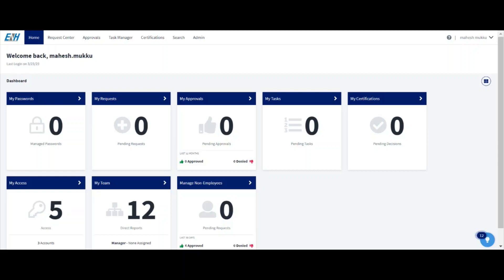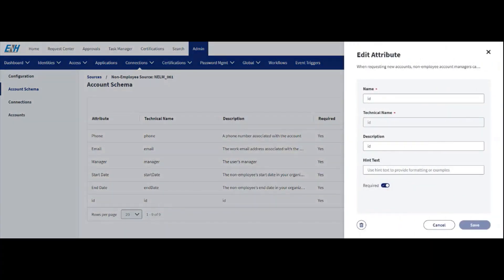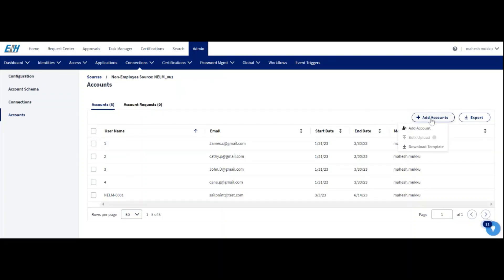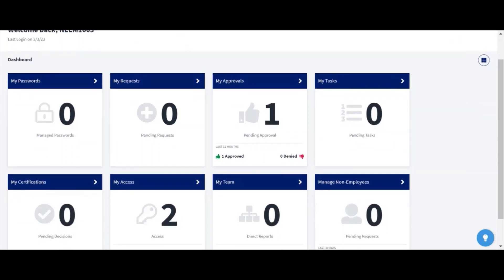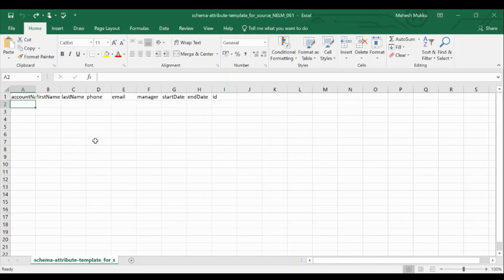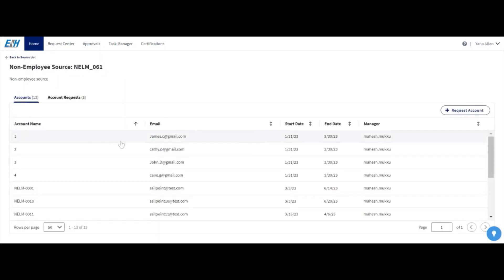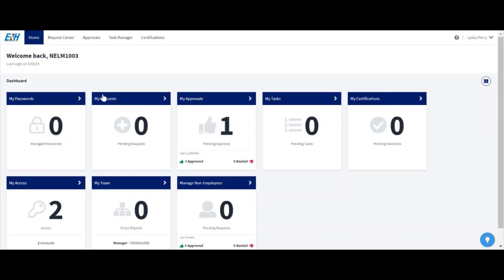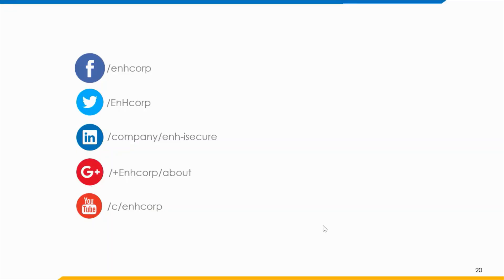ENH iSecure Sailpoint NonEmployee LifeCycle Management Demo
Mahesh Mukku of ENH iSecure presents the most coveted topic on SailPoint; Non-Employee LifeCycle Management module in SailPoint Identity Now.